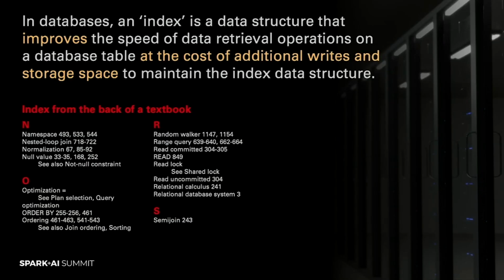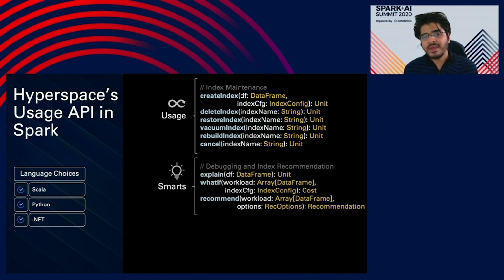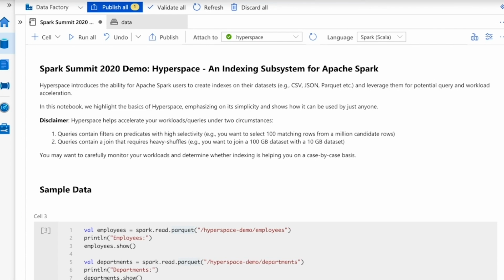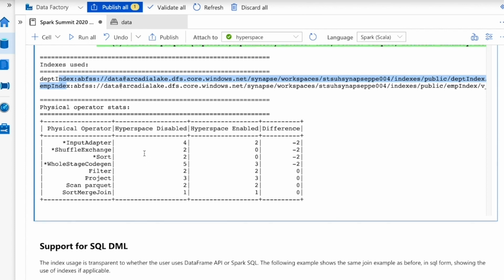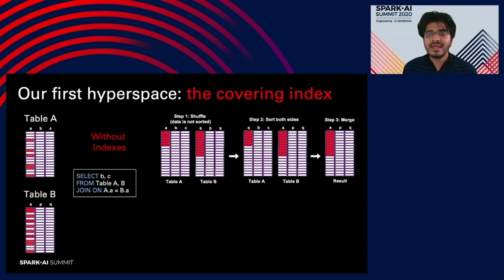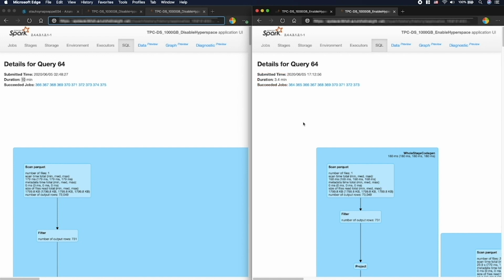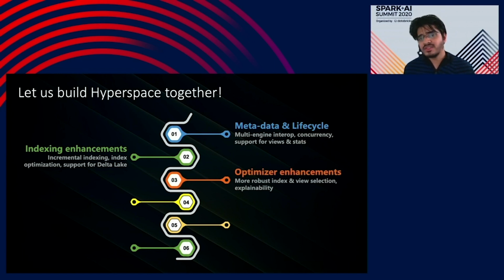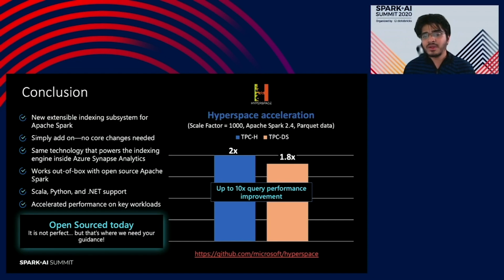Hyperspace: An Indexing Subsystem for Apache Spark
At Microsoft, we store datasets (both from internal teams and external customers) ranging from a few GBs to 100s of PBs in our data lake. The scope of analytics on these datasets ranges from traditional batch-style queries (e.g., OLAP) to explorative, ˜finding needle in a haystack” type of queries (e.g., point-lookups, summarization etc.). Resorting to linear scans of these large datasets with huge clusters for every simple query is prohibitively expensive and not the top choice for many of our customers, who are constantly exploring (and demanding!) ways to reducing their operational costs, incurring unchecked expenses are their worst nightmare. Over the years, we have seen a huge demand for bringing ˜indexing” capabilities that come de facto in the traditional database systems world into Apache Spark.